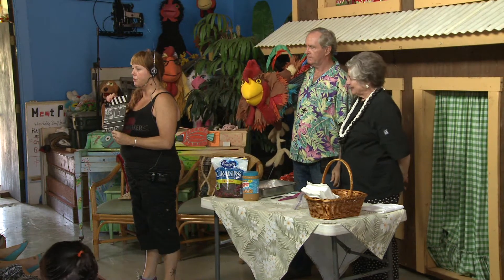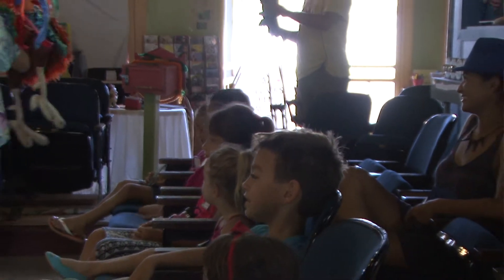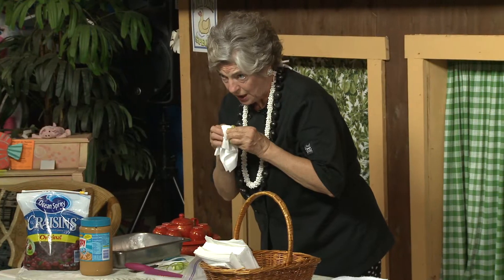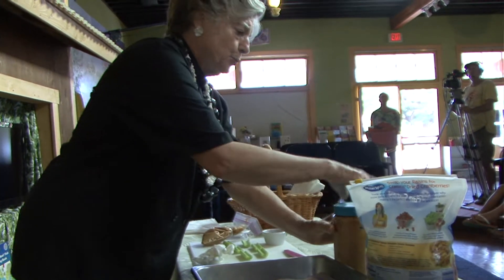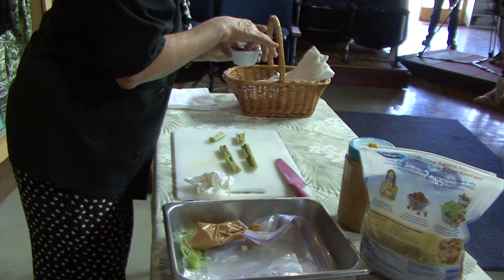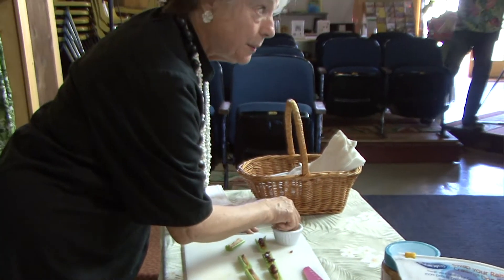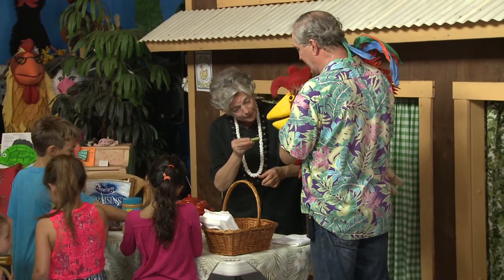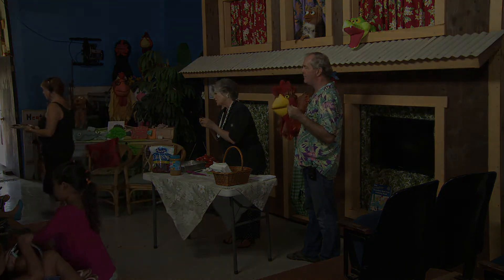Helen Lacono at Storybook Theatre